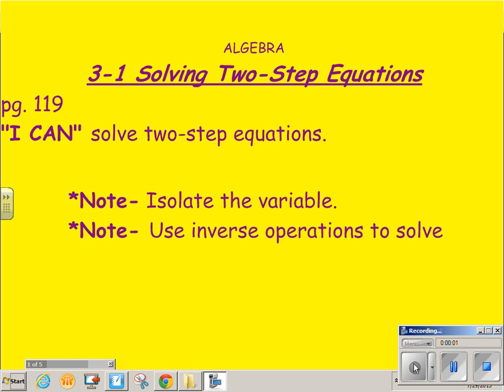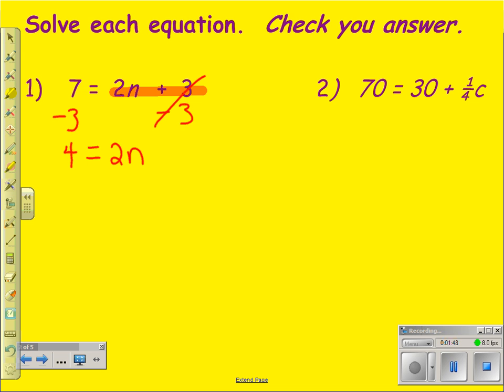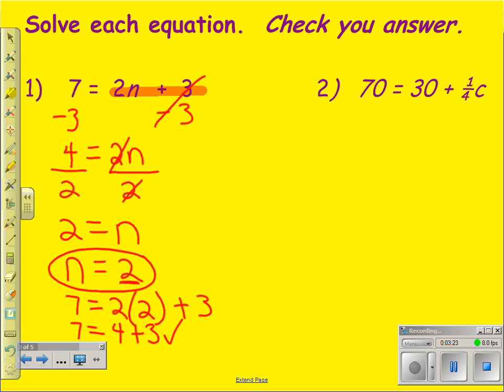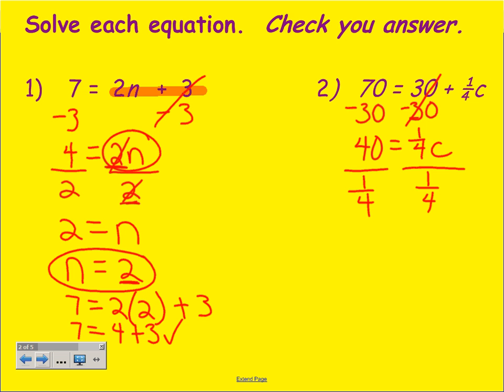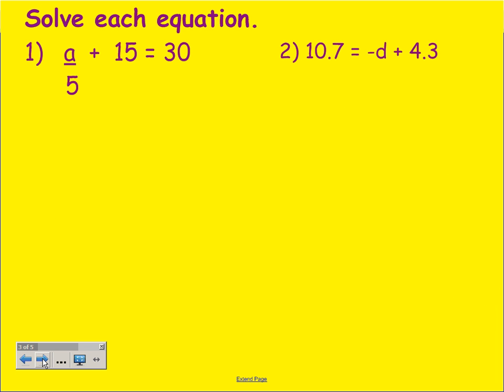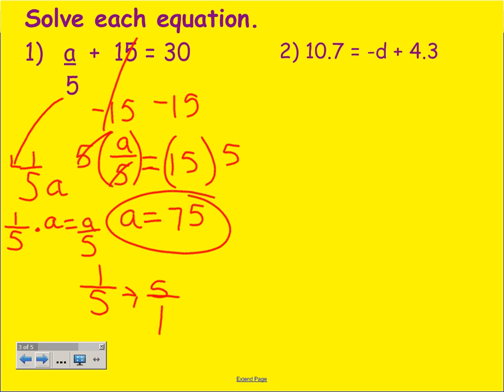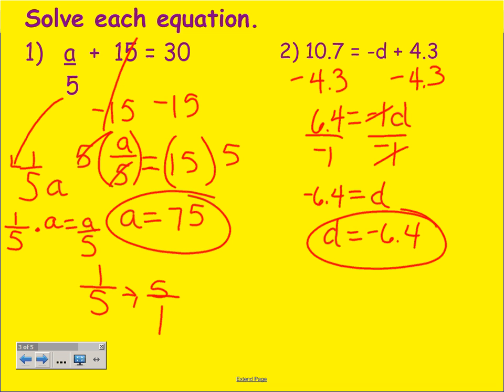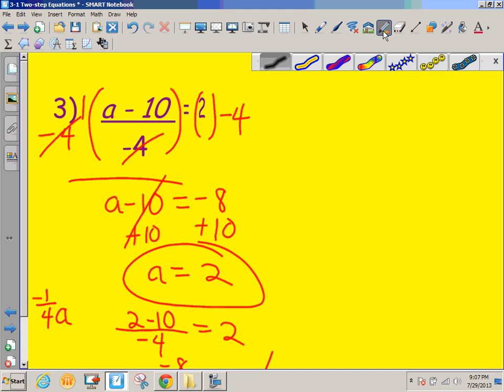Alg I Un 0 3 1 Solving Two Step Equations